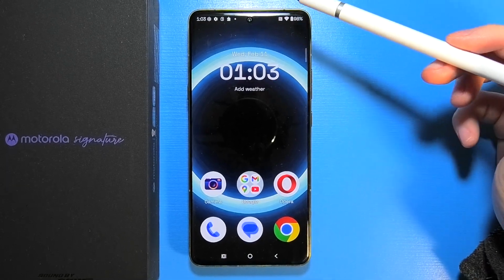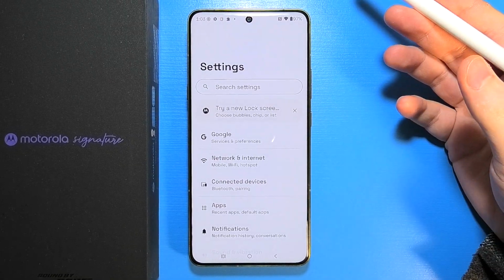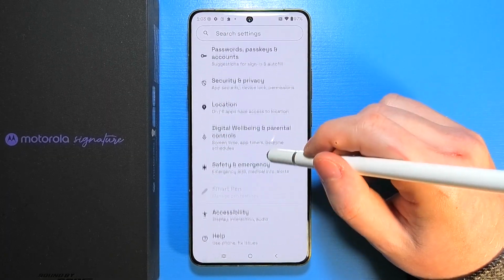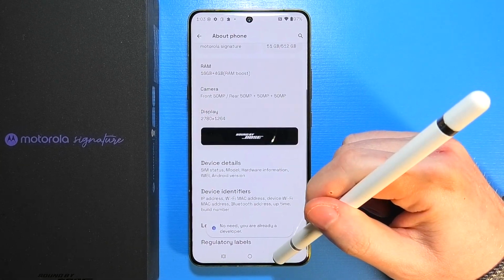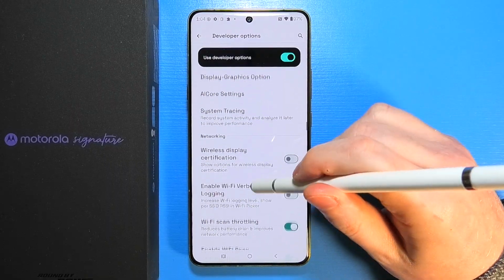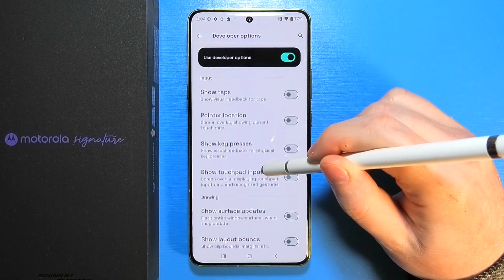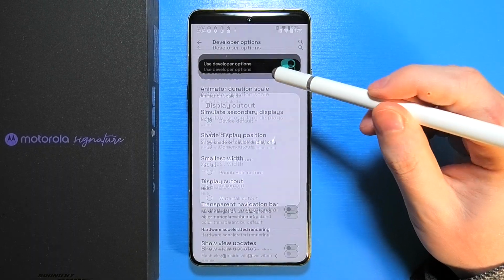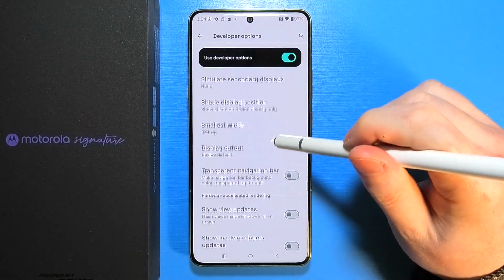Motorola Signature: How To Enable/Disable Camera Cutout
This video shows how to enable or disable the camera cutout display setting on Motorola Signature. It covers display customization and full-screen adjustments. If you want apps to use the entire screen area on Motorola Signature, this guide explains how to manage it. Customize your viewing experience.